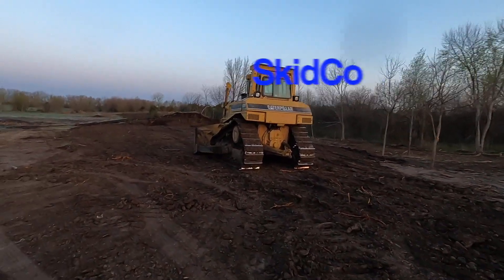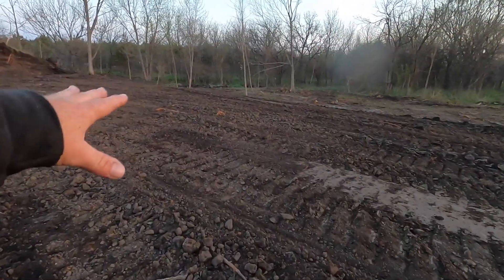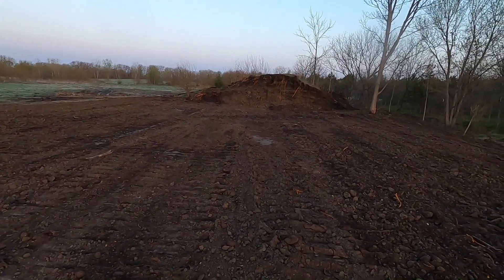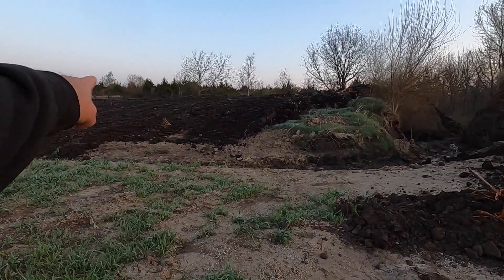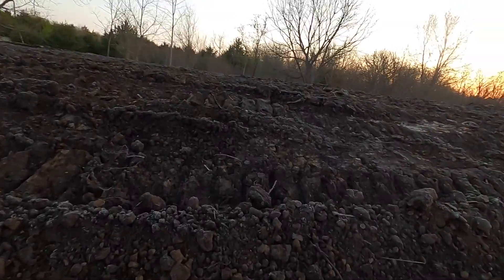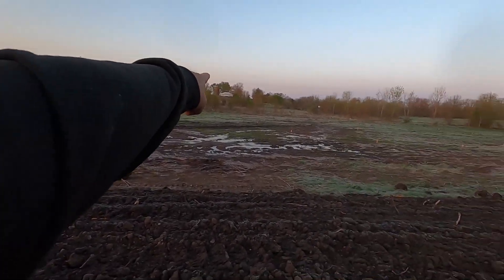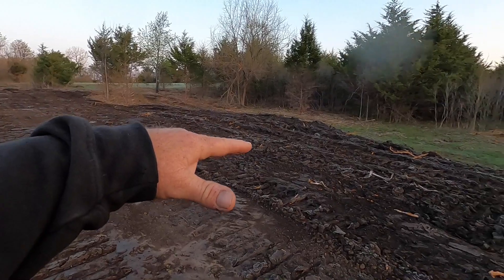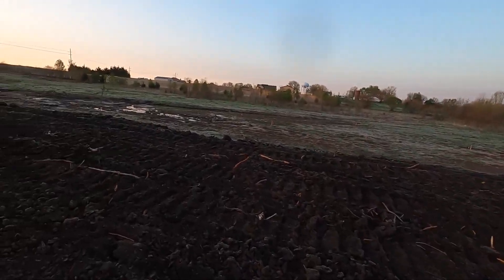Dozer at Dads. Cat D7H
Well the dozer did allot of work in a short amount of time. Dad can't wait until the pond goes in.

It has to stop raining sometime. Right ?